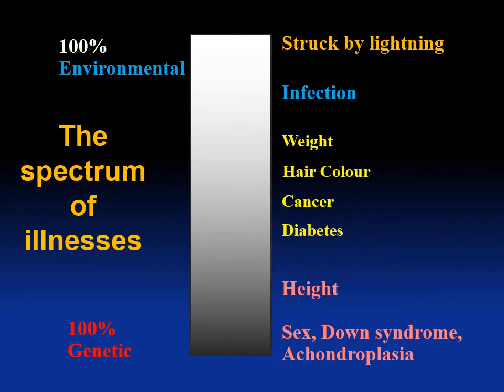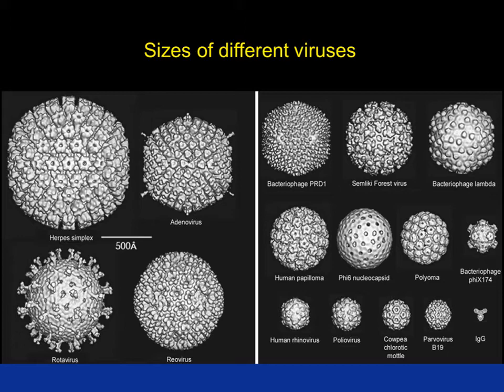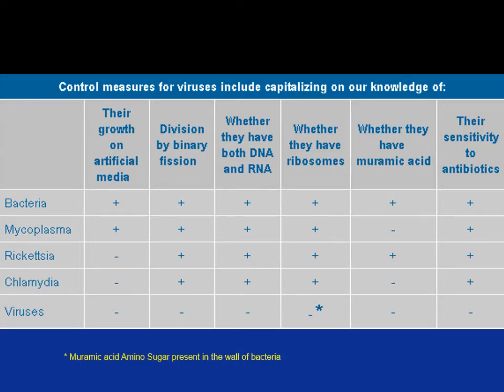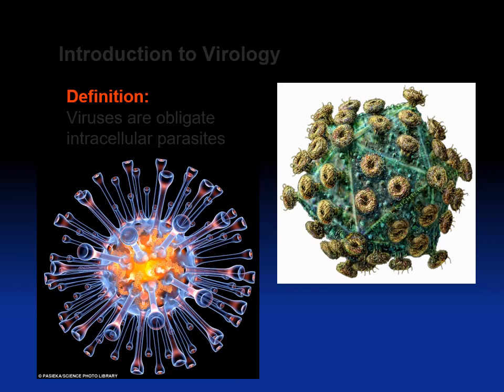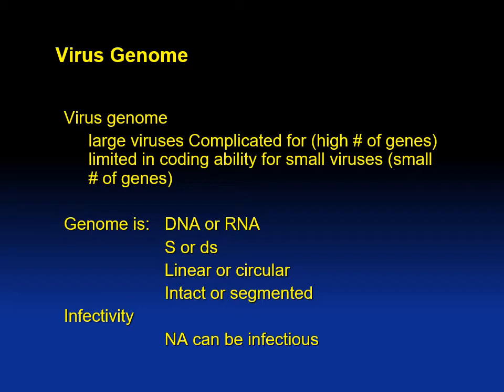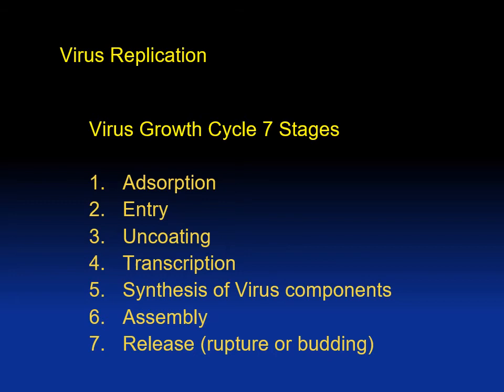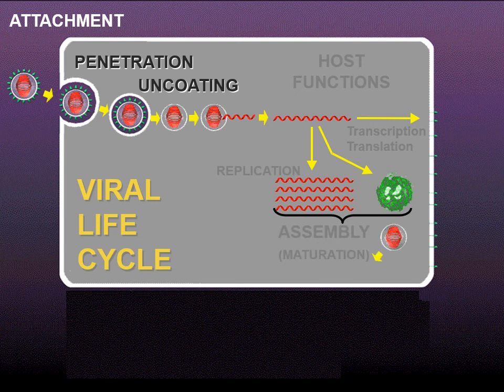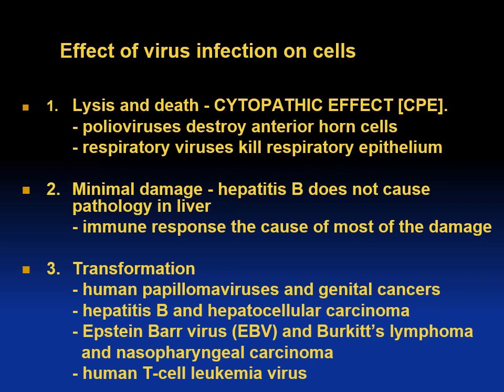L18 | Introduction to Virology | Response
All copyrights are reserved to Dr Muhanned Al Kobaisi

IdiTEN